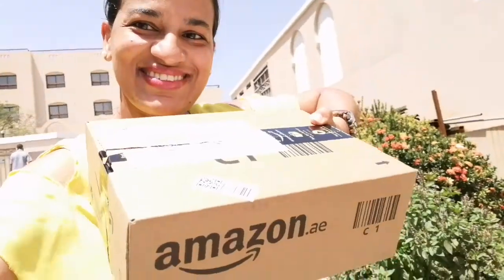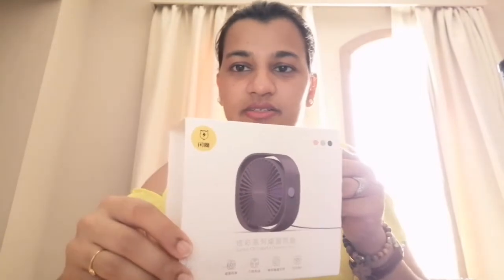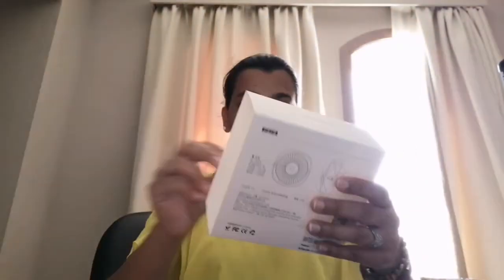SmartDevil portable desk fan - review